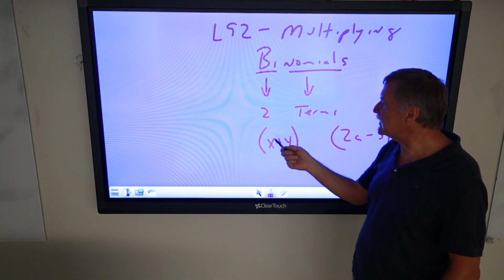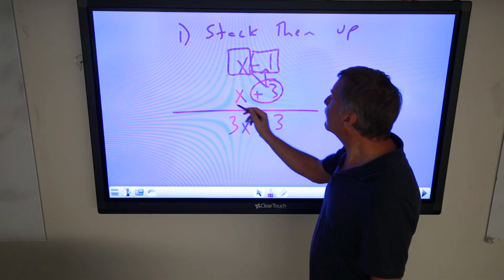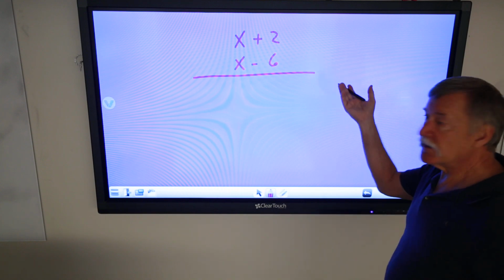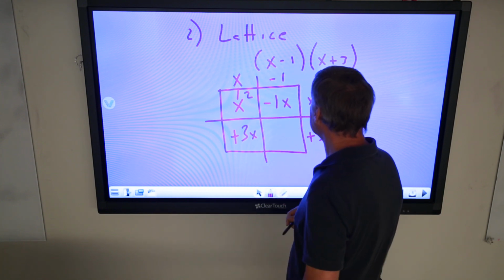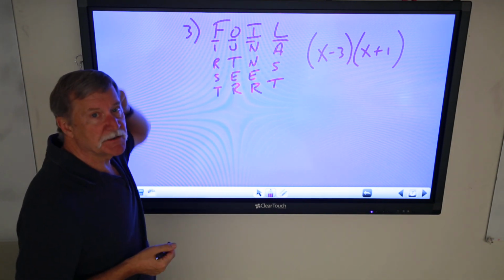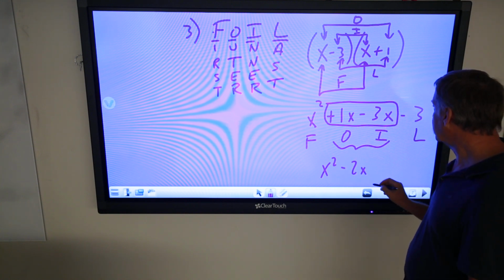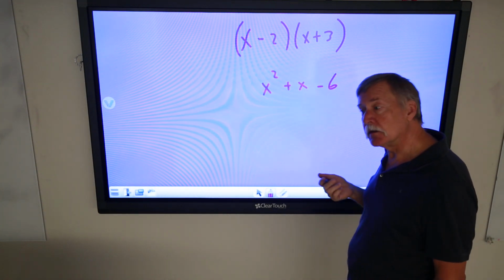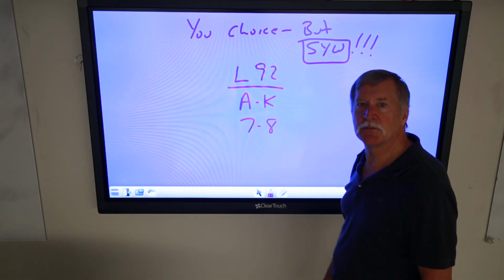7th Grade Math Lesson 92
Binomial Multiplication